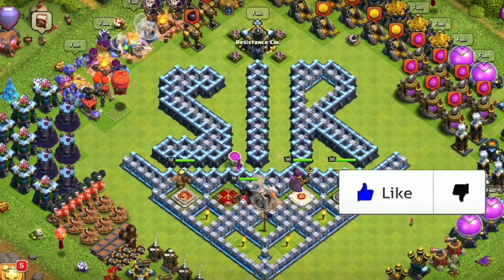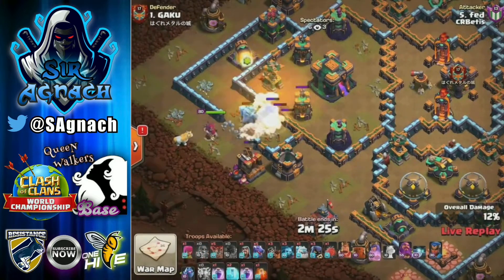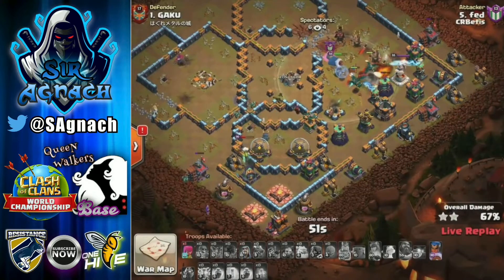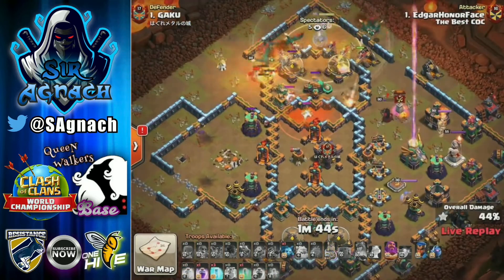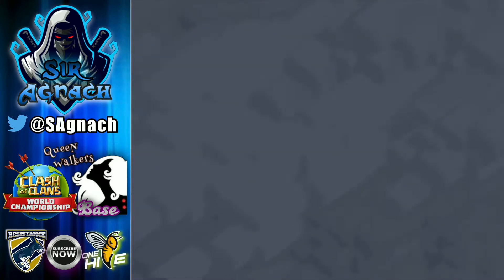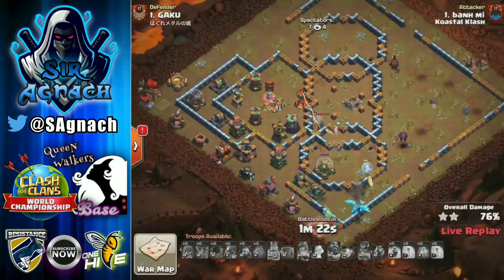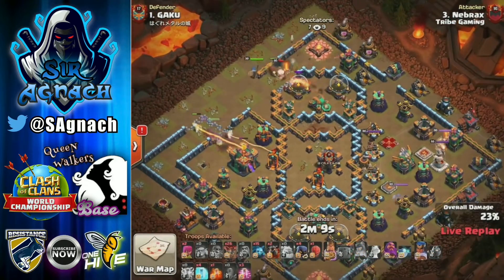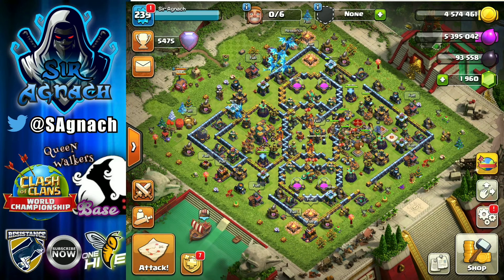Gaku’s July prequalifier base!!! Defended every AIR attack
Gaku’s latest base defended against many air armies. Defended against flybrid, electro dragons and even lalo. In this video I show the base and all of the defences from the July world prequalifiers.
Special thanks to Gaku for the base and Eric for his 10 hours of streaming.